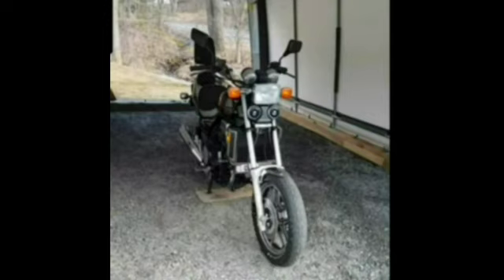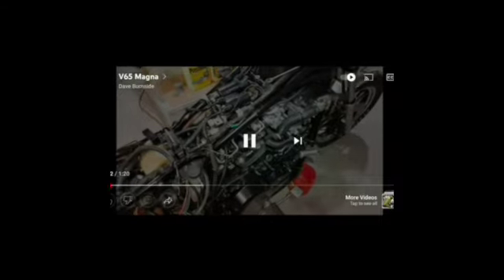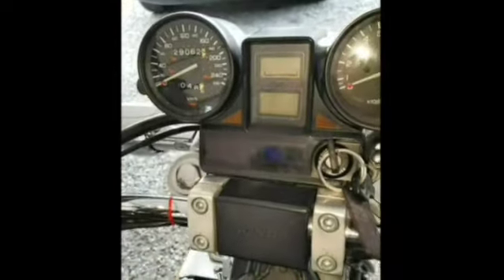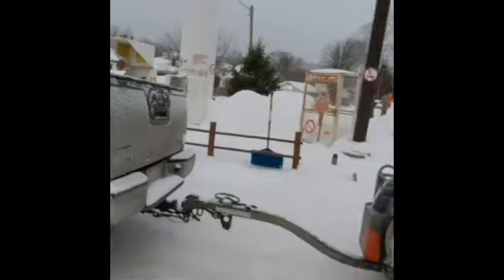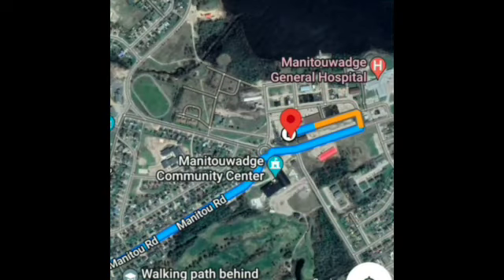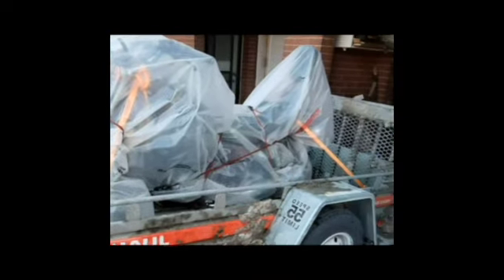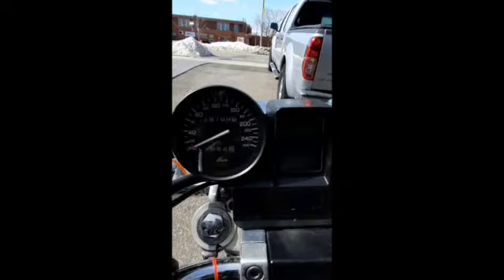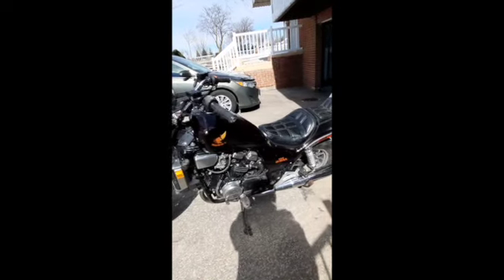MY HONDA V65 MAGNA FIRST LOOK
MY V65 BEFORE AND AFTER MAKE OVER